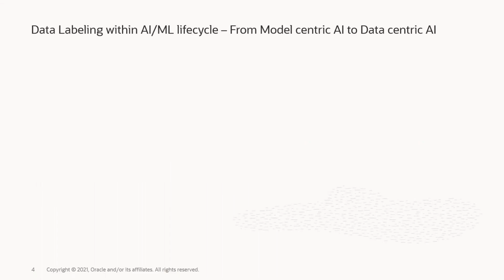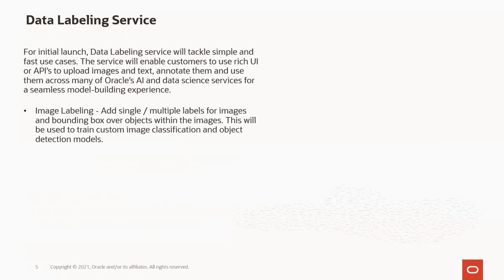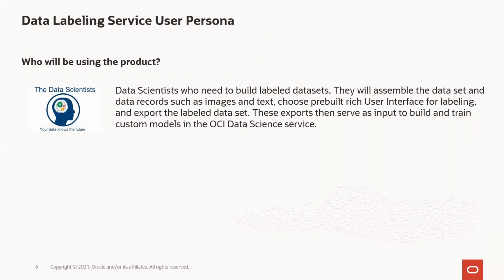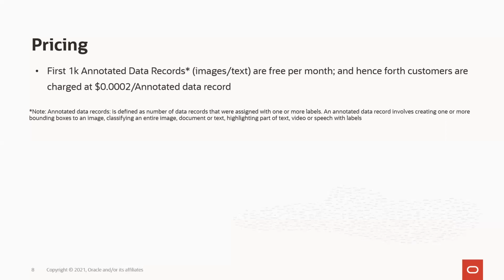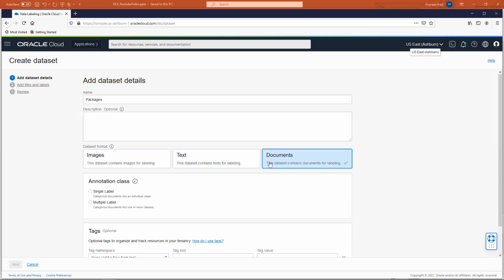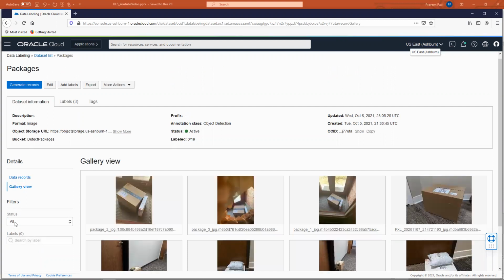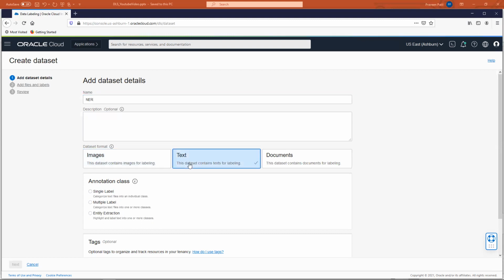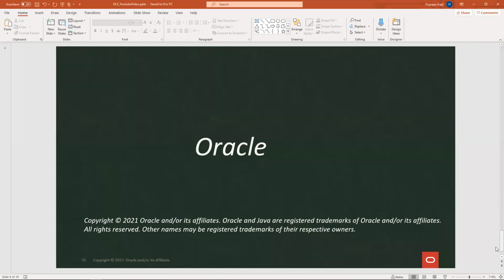Oracle Cloud Infrastructure Data Labeling Service Overview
Data Labeling lets you create and browse datasets, view data records (documents, text and images), and apply labels to build AI/ML models. Datasets can be exported as line-delimited JSON for use in machine learning model development. Datasets are accessible and interoperable across other Data and AI services to support supervised training. For example, Oracle Cloud Infrastructure Language can be used to create specialized models, but only if labeled data is available for training the model. Data Labeling lets you quickly start labeling raw datasets with a minimal number of configuration steps. Thus, it also provides the data labeling experience for Oracle Cloud Infrastructure AI services.